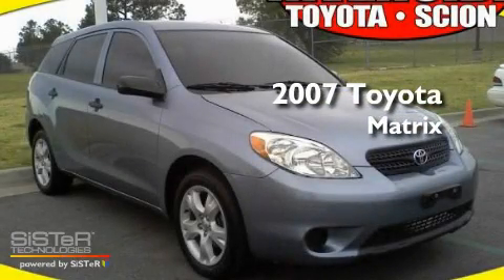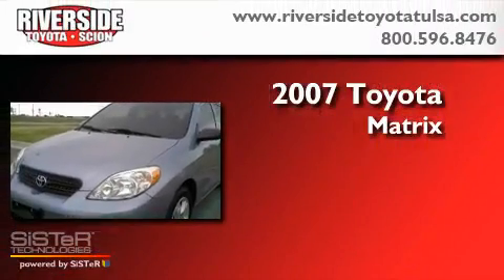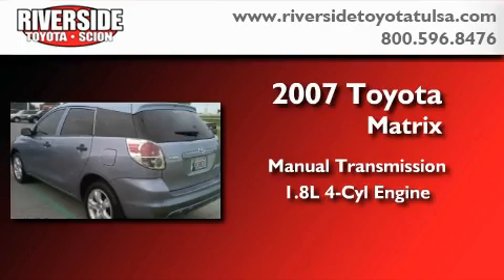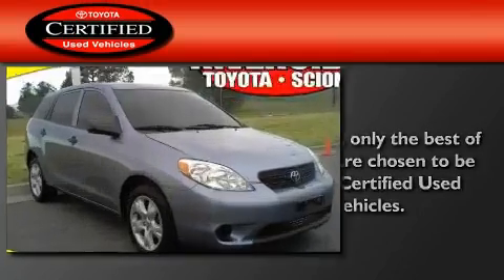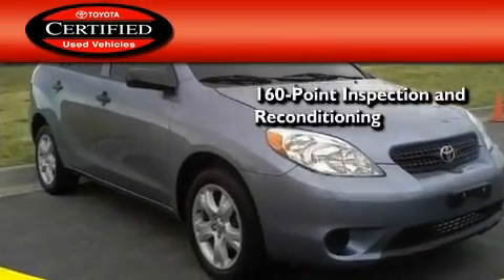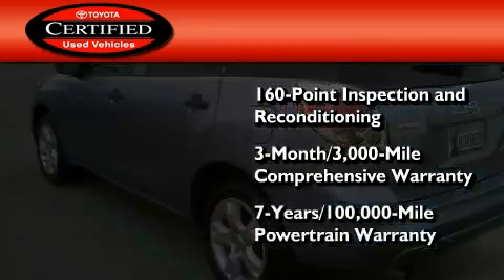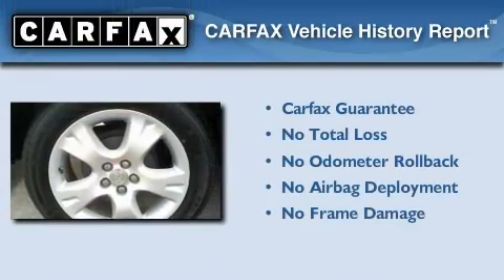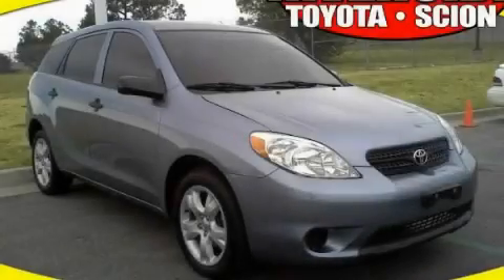Certified Toyota Matrix Tulsa OK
Year: 2007
 Make: Toyota
 Model: Matrix
 Engine: 4-Cyl 1.8 Liter
 Trans.: Manual
 Exterior: Blue
 Miles: 36,492
 Interior: Black

 6868 East B.A. Frontage Rd.

 2007 Toyota Matrix Tulsa OK